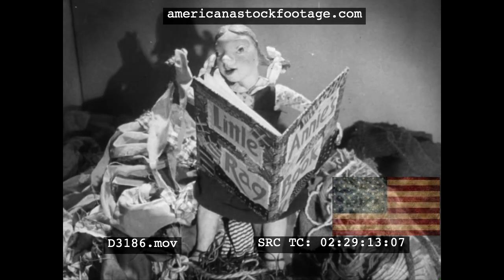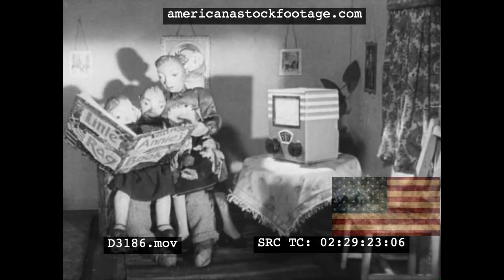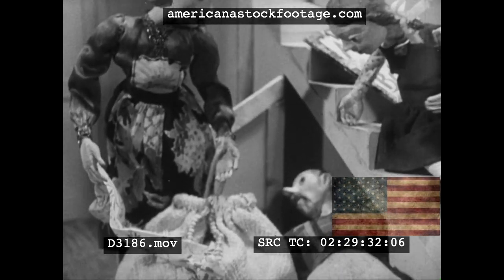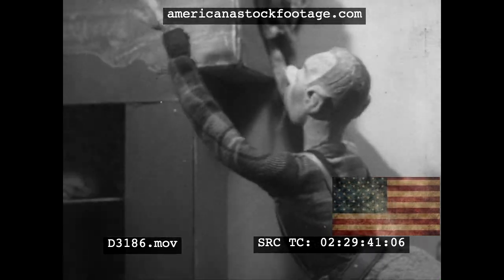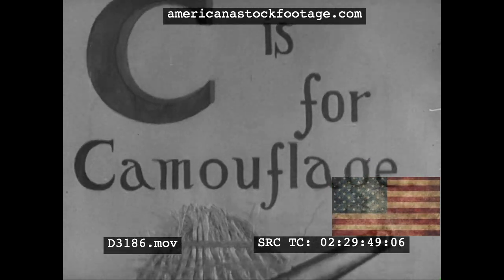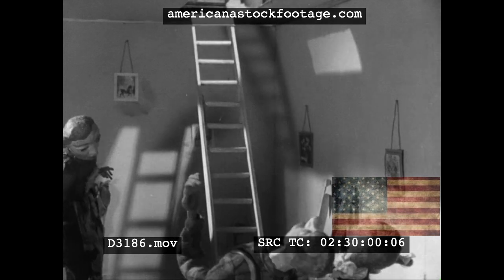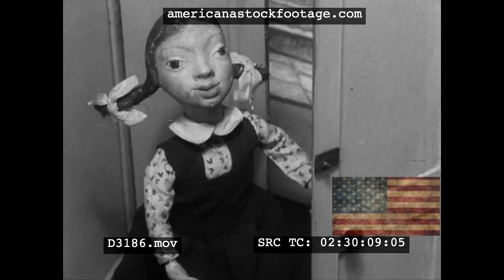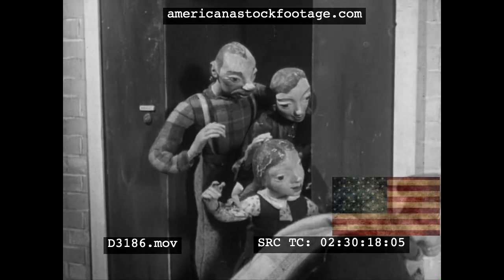1942 Little Annie's Rag Book D3186